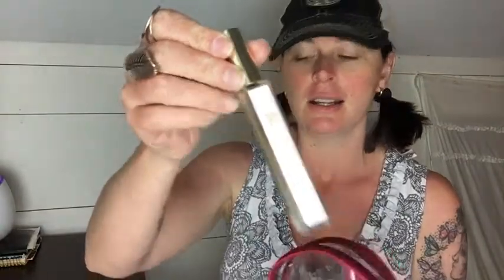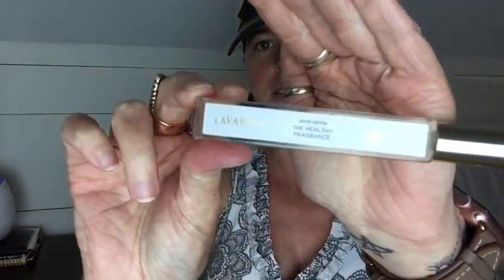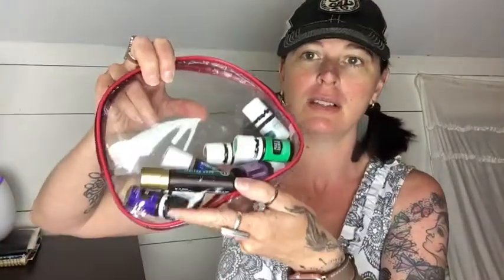Carry On Must Haves For Anxious Flyers